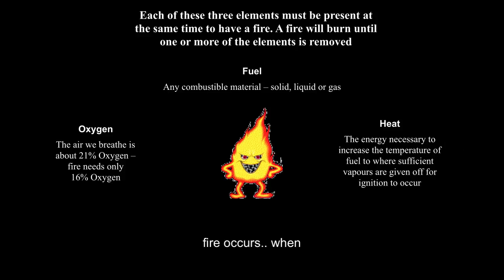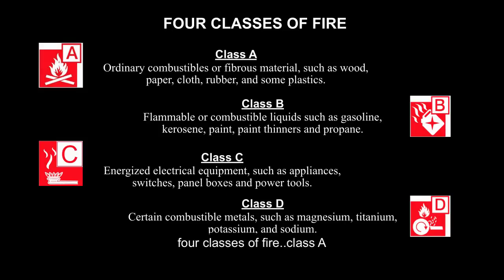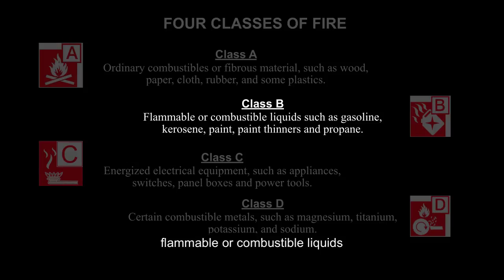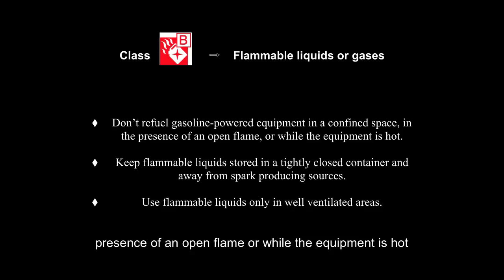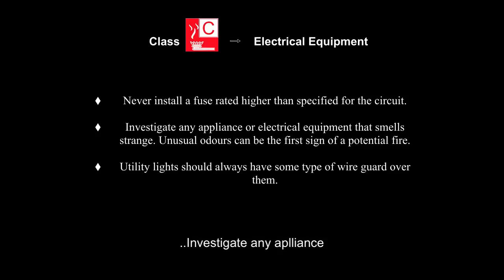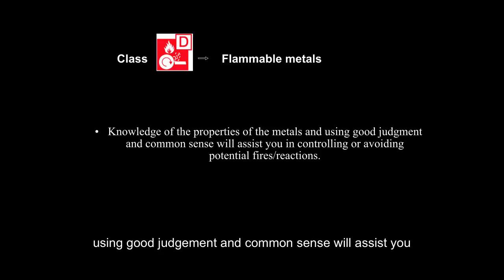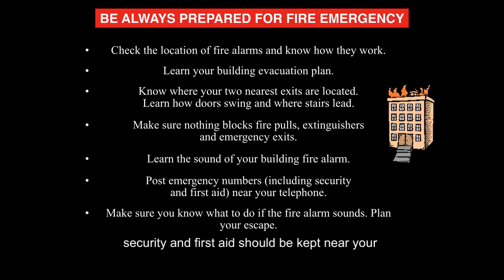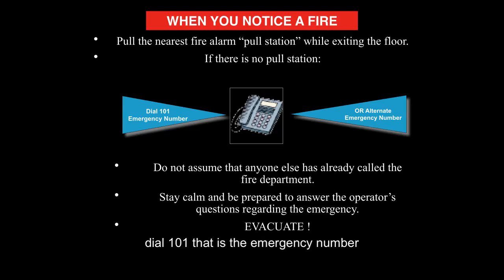Fire Safety: Sensitsation Programme for Common People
Leran what is fire, what are the typesof fire, how ton prevent fire, precautions and what one should do in case of fire.